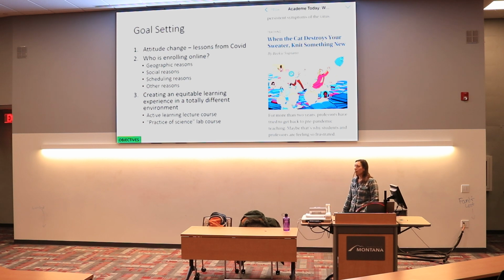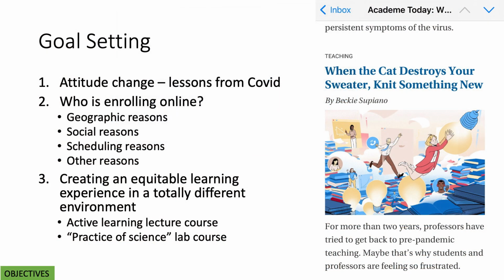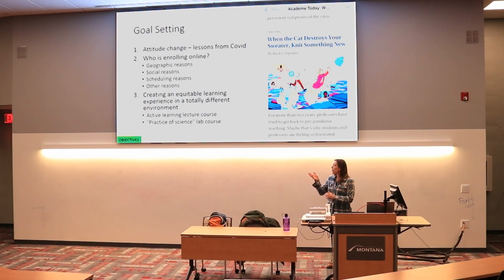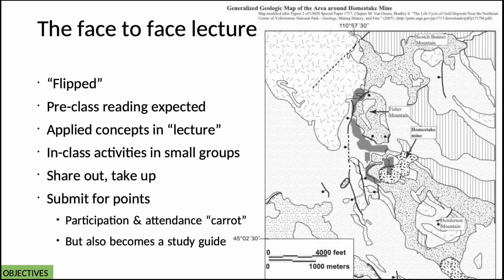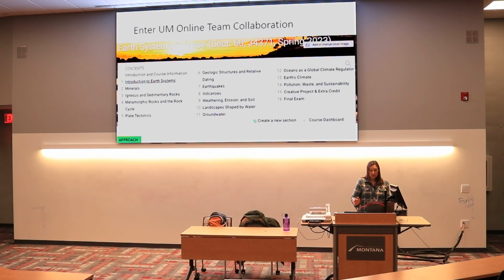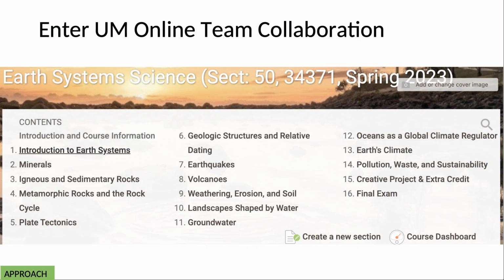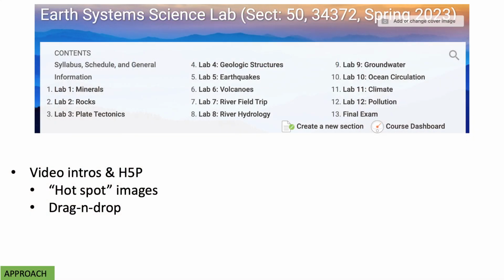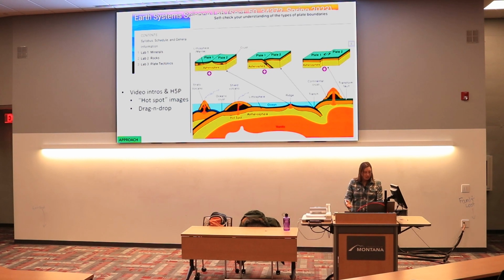UMOnline Symposium Series - Dr. Natalie Bursztyn: Teaching Experiential Classes Asynchronously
Dr. Bursztyn discusses the development of her Earth Systems Science lecture and lab course for an asynchronous online curriculum. The course meets the needs of scientific hands-on and interactive learning, providing students with maximum choice and personalization for their individual academic experience.